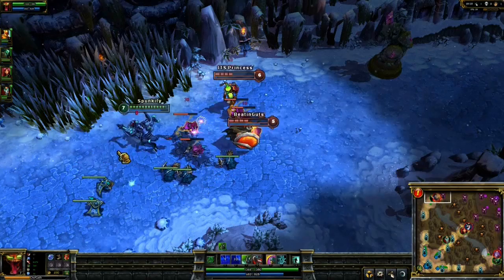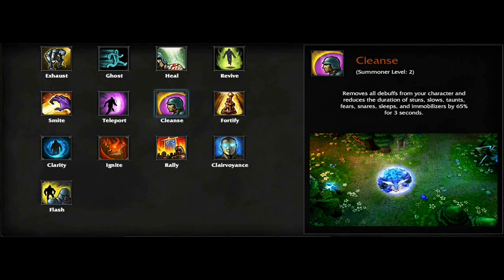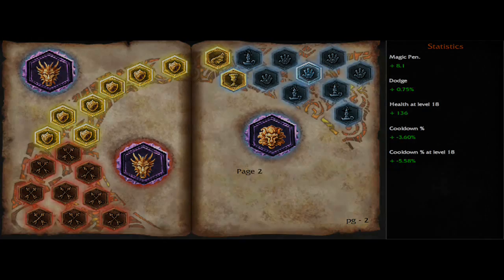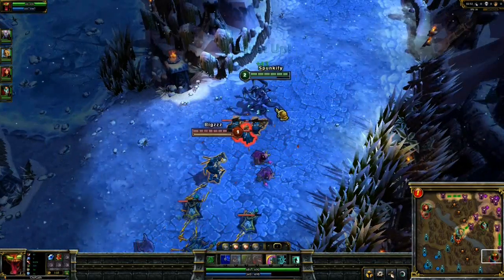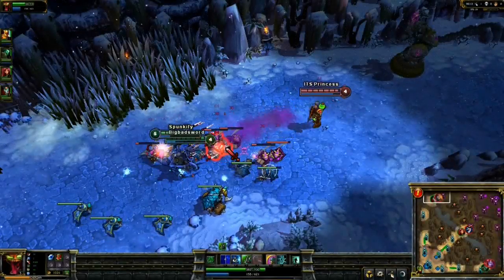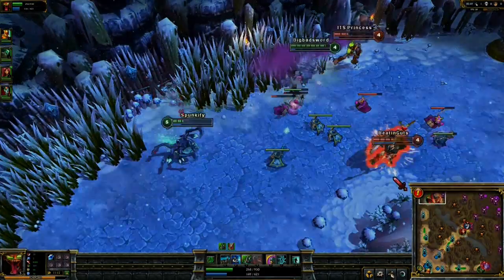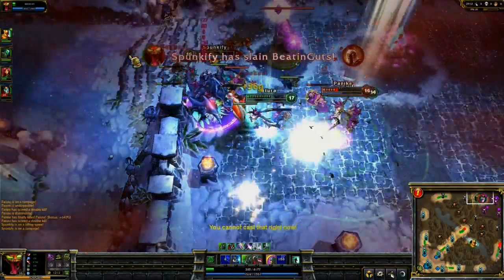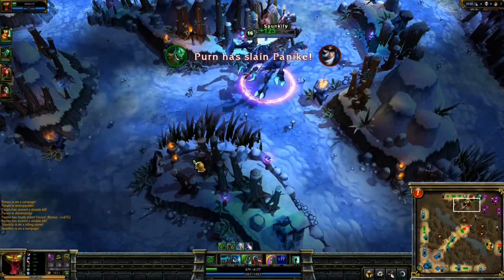Leaguetopten Presents - Cho'Gath, The Terror of the Void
Passive - Carnivore  - Whenever Cho'Gath kills a unit, he recovers 40 - 82 (based on level) health and 8-16 mana.

Rupture - Ruptures the ground at target location, popping enemy units into the air, dealing damage and slowing them.
Ruptures the ground at target location. After a short delay, enemies are launched into the air for 1 second, dealt 80/135/190/245/305 (+1) magic damage, and have their movement speed slowed by 60% for 3 seconds.

Cooldown
    10/10/10/10/10 seconds
Cost
    80/90/100/110/120 Mana
Range
    950

Feral Scream - Cho'Gath unleashes a terrible scream at enemies in a cone, dealing magic damage and Silencing enemies for a few seconds.
Cho'Gath screams in a cone in front of him, silencing enemies for 2/2.5/3/3.5/4 second(s) and causing 80/130/180/240/300 (+0.7) magic damage.

Cooldown
    16/16/16/16/16 seconds
Cost
    70/80/90/100/110 Mana
Range
    300

Vorpal Spikes - Cho'gath's attacks passively release deadly spikes, dealing damage to all enemy units in front of him.
Toggle: Cho'gath's physical attacks launch spikes which deal 20/30/40/50/60 (+0.2) magic damage to a line in front of him.

Cooldown
    1 seconds
Cost
    No Cost
Range
    40

Feast - Devours an enemy unit, dealing a high amount of damage that ignores magic resist. If the target is killed, Cho'Gath grows, gaining maximum health (maximum 6 stacks). Cho'Gath loses up to 3 stacks upon death.
Deals 300/550/800 (+0.5) damage to target champion, or 1000 damage to target minion (ignores resists).
If the target is killed by Feast, Cho'Gath grows, gaining 90/120/150 maximum health (maximum 6 stacks). Cho'Gath loses up to 3 stacks upon death.

Cooldown
    60/60/60 seconds
Cost
    100/100/100 Mana
Range
    275

Additional items I recommend:

Ryals (if your going AP) for the additional slow from your E and the HP.
Sunfire Cape
Omen (great counter to fast attacking anti tank champions)
Force of Nature (the regen is insane and a great counter to a heavy AP team)

I dont recommend stacking just ROA's for the AP build because the cost is extremely high and the game usually wont last long enough to benefit from the passive of all of them.

Im sorry if my voice is a little spotty at times, I am recovering from strep.